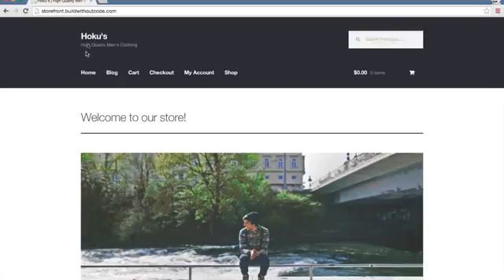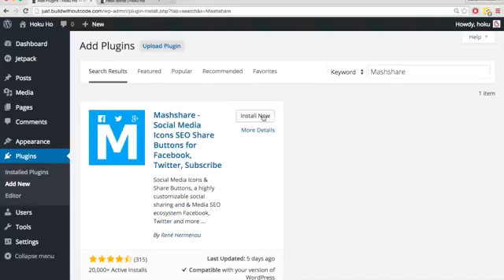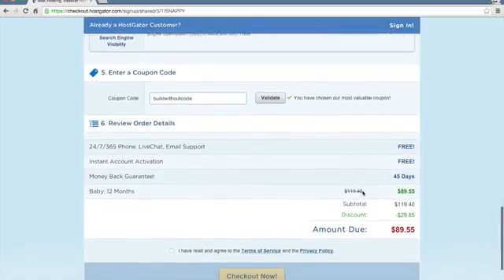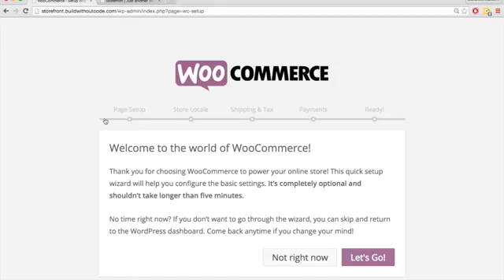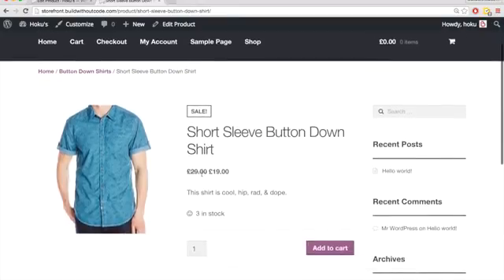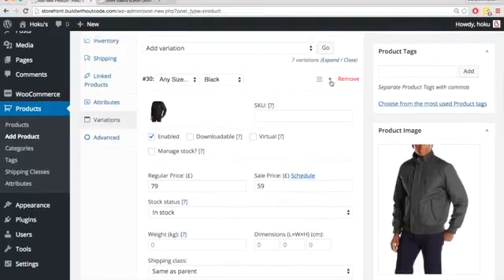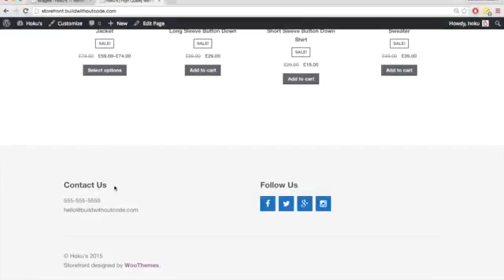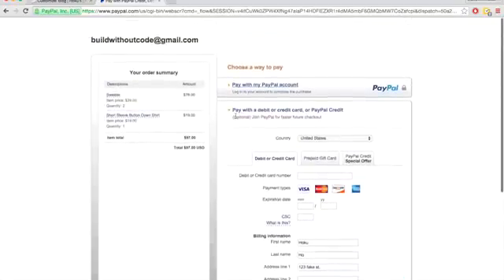How to Make an Ecommerce Website 2016 in WordPress